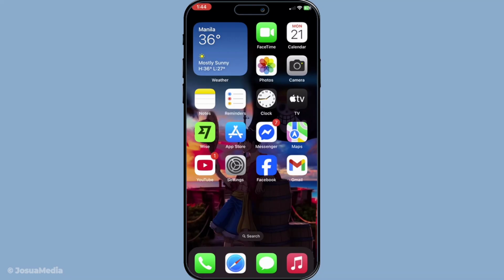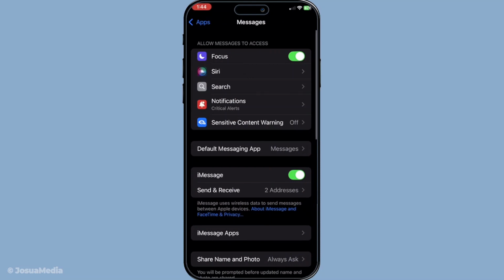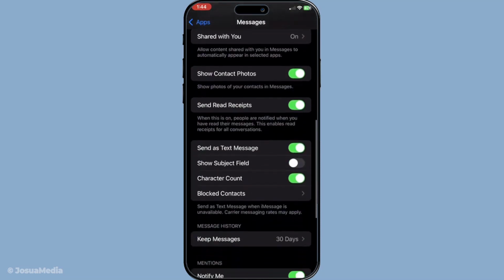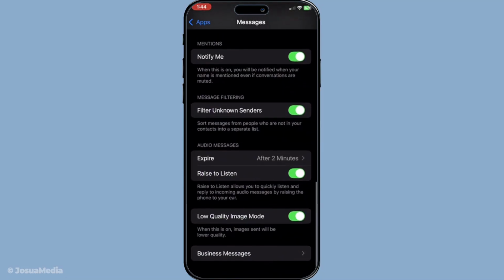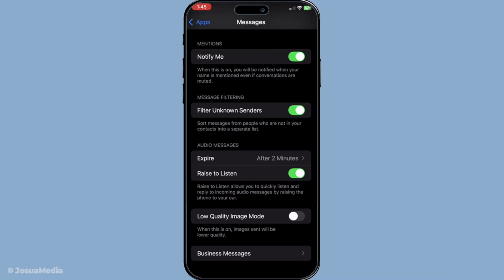How To Fix Blurry Imessage Photos On Iphone (Simple Solutions) (2025 Guide)